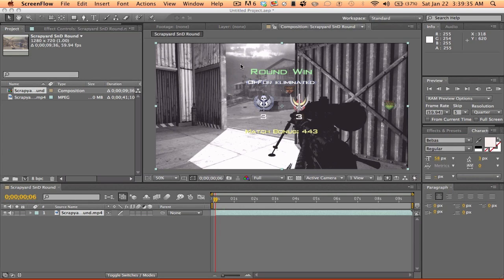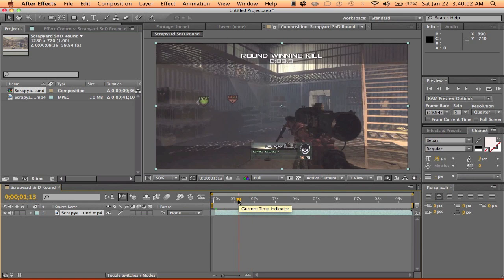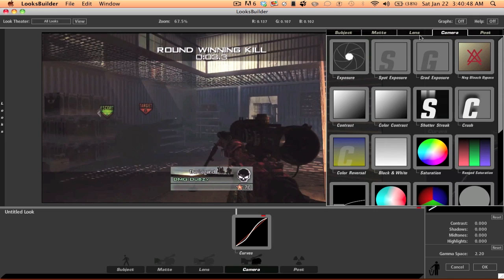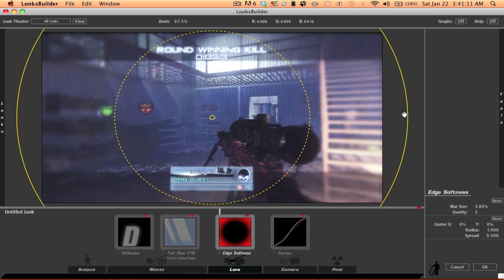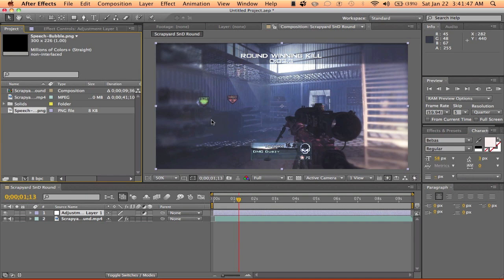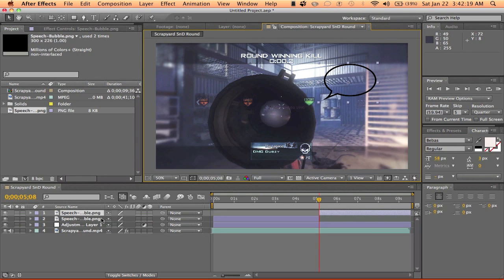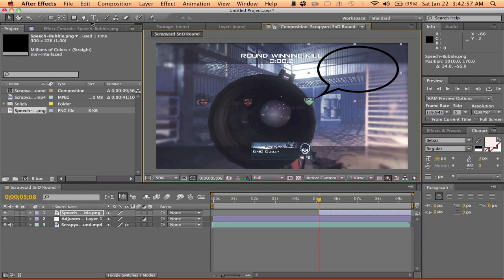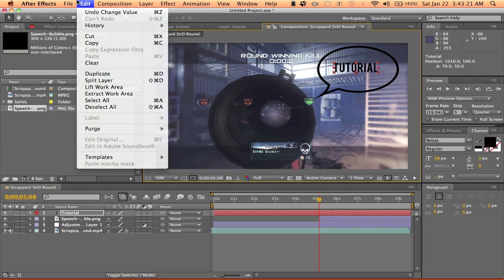After Effects Tutorial | How To Edit COD Clips Part 1 By BlazerDB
can we get to 1000 likes? :) any questions? follow and ask me on twitter

-Rossi